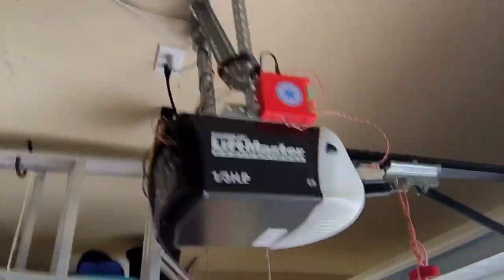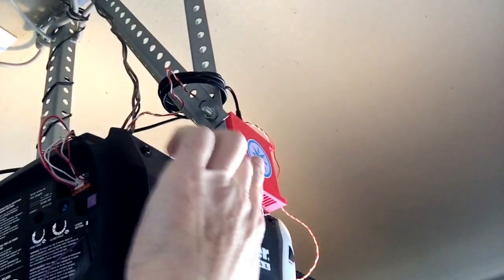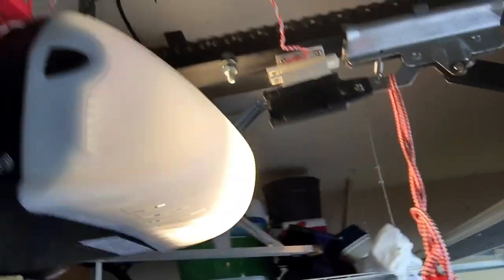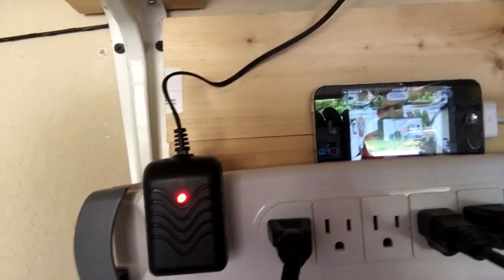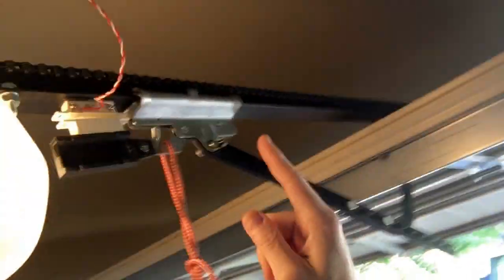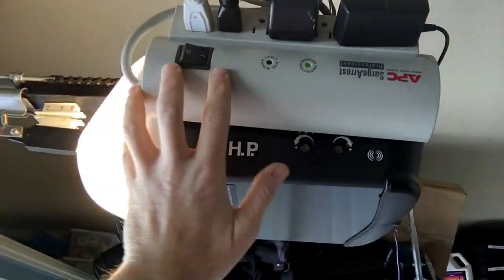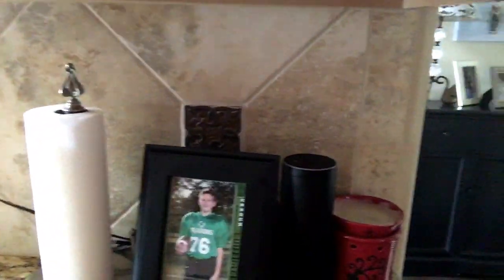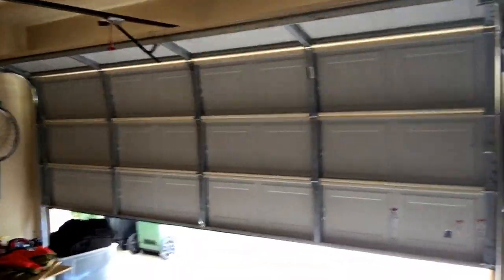Spark Core/Particle Photon - 100% Hands-Free Garage Door with Visual Confirmation!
In the spirit of the Internet of Things (IoT), I recently completed a home automation project. Since the install, I no longer have a need to carry my garage door controller and do not need to press any buttons upon arriving or leaving my house. it’s 100% hands-free! This is my 100% Hands-Free Garage Door and it includes a visual confirmation for added security. Using the Spark Core microprocessor, I added in a few iOS apps, an old iPhone 4 and 3D printed a nice case for the project. It operates very nicely via voice commands with Amazon Echo, proximity with the IFTTT and has a backup controller using the DO Button app.
Full details and instructions to build your own are available at my Huckster.io